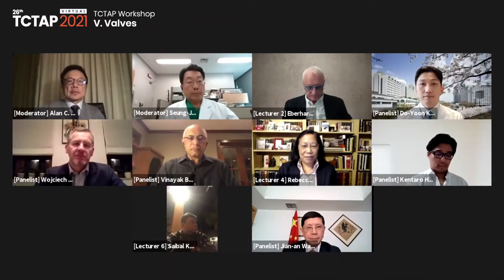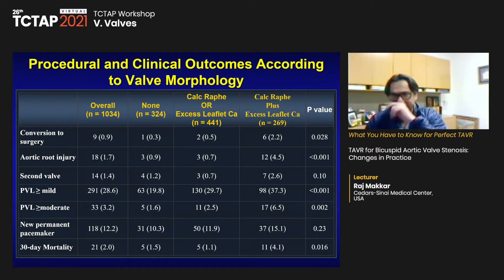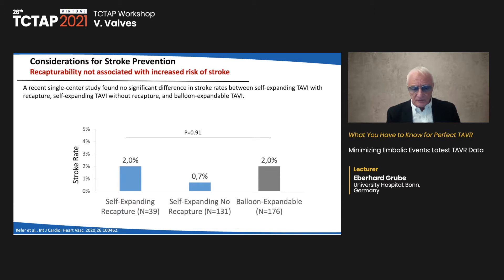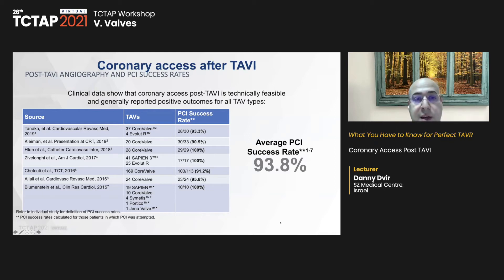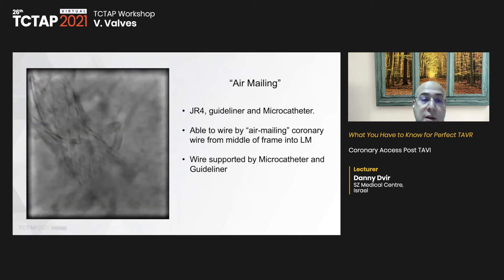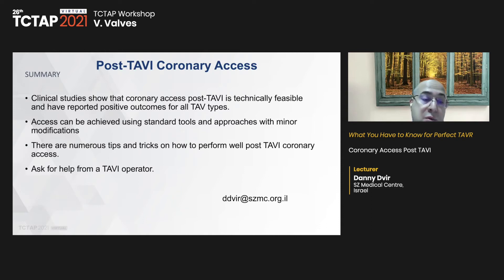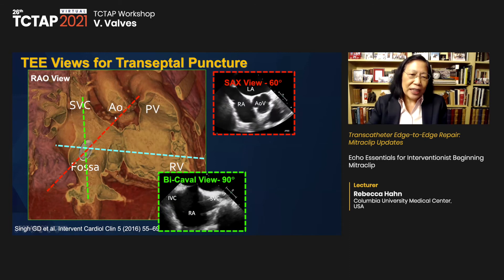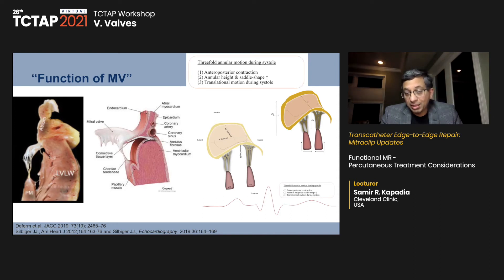[TCTAP 2021 Virtual] TCTAP Workshop - V. Valves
TCTAP Workshop
V. Valves
Live Theater (Channel 2)

Moderator(s)-Seung-Jung Park, Alan C. Yeung
Panelist(s)-Vinayak Bapat, Kentaro Hayashida, Do-Yoon Kang, Jian-an Wang, Wojciech Wojakowski

What You Have to Know for Perfect TAVR
- TAVR for Bicuspid Aortic Valve Stenosis: Changes in Practice [Raj Makkar]
- Minimizing Embolic Events: Latest TAVR Data [Eberhard Grube]
- Coronary Access Post TAVI [Danny Dvir]
- Interactive Discussion with Audience Q&A

Transcatheter Edge-to-Edge Repair: Mitraclip Updates
- Echo Essentials for Interventionist Beginning Mitraclip   [Rebecca Hahn]
- Functional MR - Percutaneous Treatment Considerations [Samir R. Kapadia]
- MitraClip G4: What is Different? [Saibal Kar]